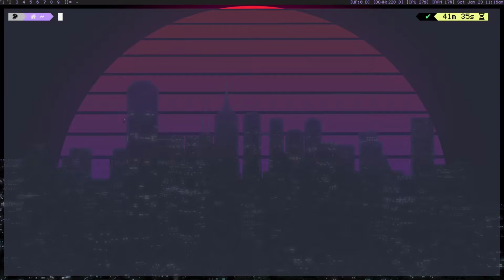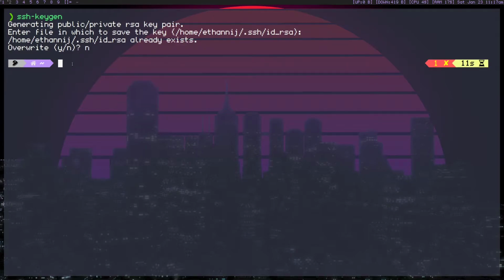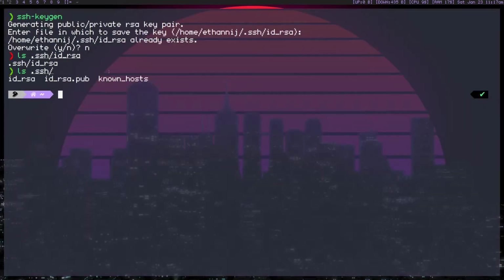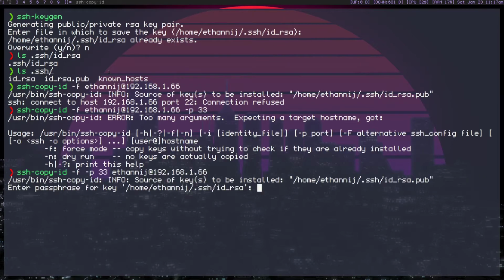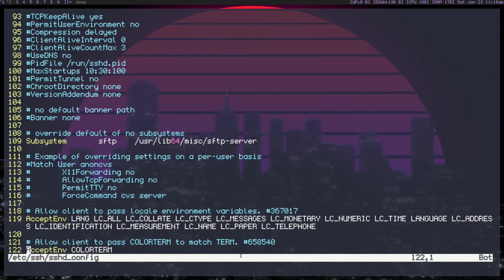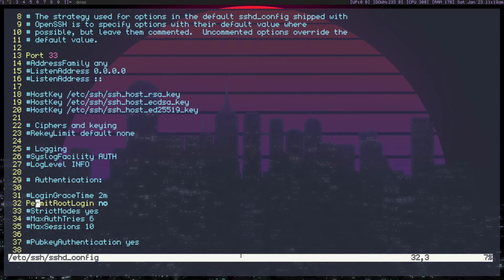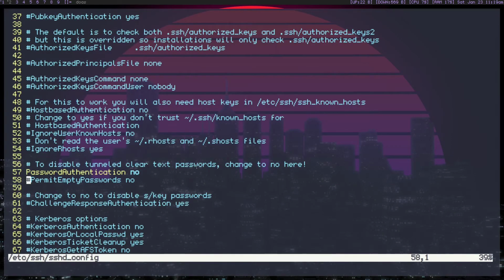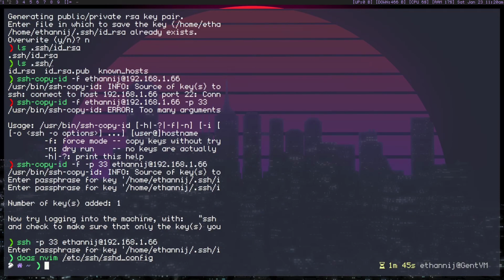Installing SSH Keys | Linux Guide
Hey guys, sorry for the long gap between videos, I plan to makeup for the lack of content in the upcoming videos. This video probably wont provide much on it's own, but I plan on learning and making videos on more advanced networking stuff, so this is a start.

About Me:
Hey, my name is Ethan. I've been creating content for a few years, although this channel is fairly new. If you enjoyed or had any critiques please leave your feedback in the comments. I hope you enjoy my videos.

Setup:
Ducky One Two TKL White
Razer Mamba Wireless Mouse
Steelseries Arctis 7 wireless headphones
1920x1080 60hz 27 inch VioTek monitor
2560x1080 85hz 34 inch Sceptre ultrawide monitor
2560x1440 144hz 27 inch Pixio PX276 monitor (main)

Gtx 1070ti
Ryzen 7 2700x
48gb ddr4 3200hz
1tb ssd
2tb hdd